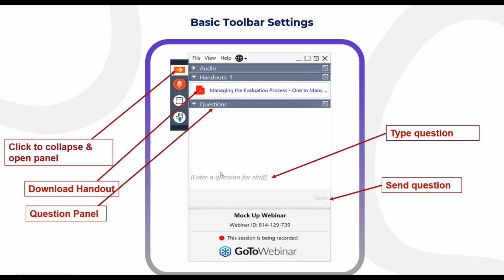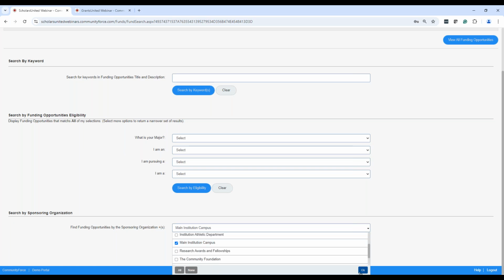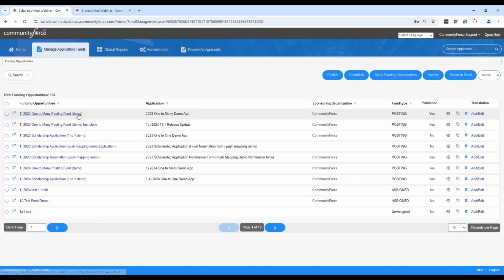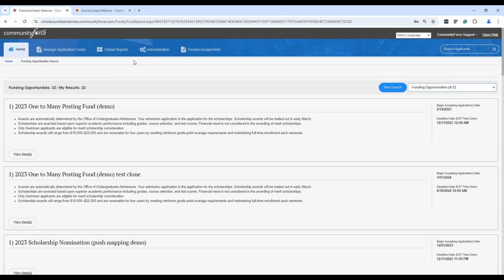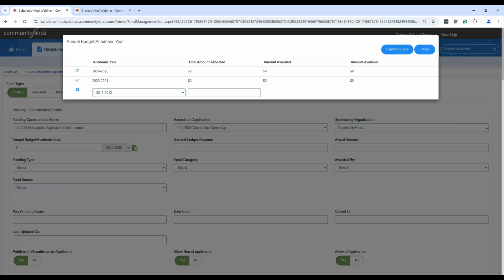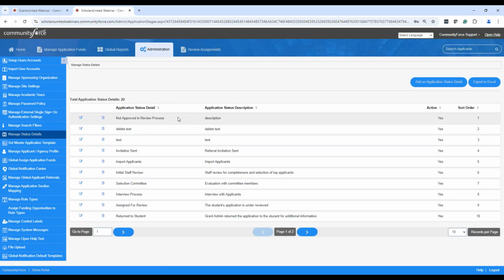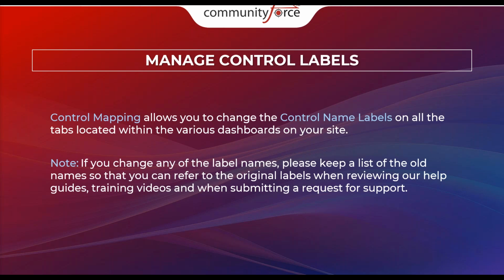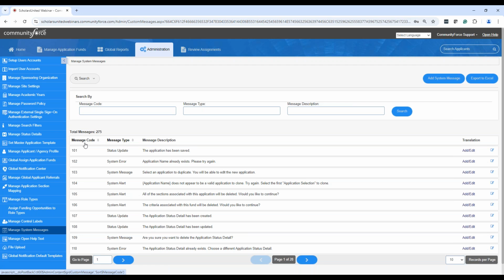Webinar 11.1 | Site Administration Part II - Additional Site Setup Functions, September, 2024